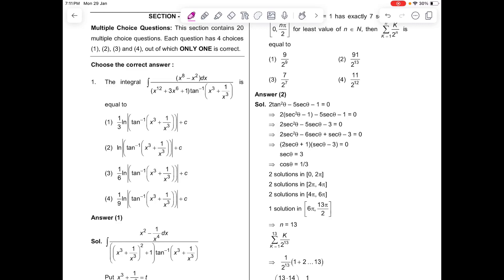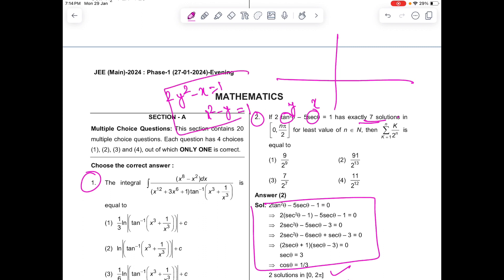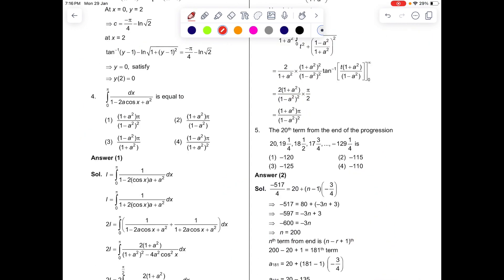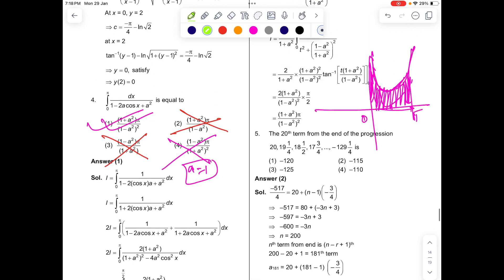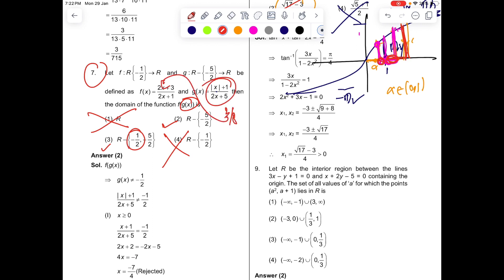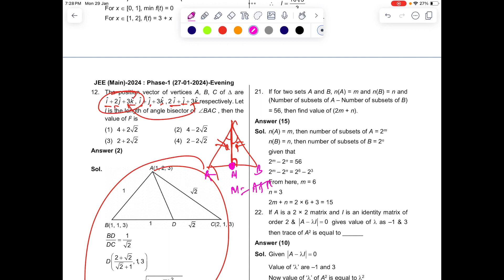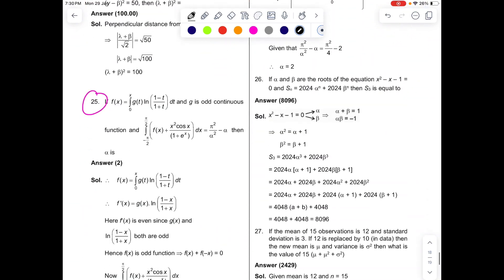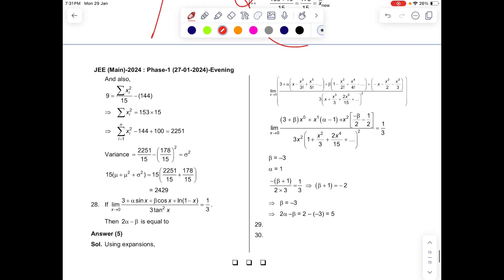JEE MAINS 2024 MATHS PAPER HACKED ||TRICK FOR ALL SESSION .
JEE MAINS 2024 MATHS PAPER HACKED ||SMART KILLER WAY jee iit mains advanced jee2024 iit delhi#iit Bombay exam preparation art of problem solving#problem solution#paper analysis jee iitJee mains 2024 #27 january shift 2jee 2024jee mains 2024#iit motivation#jee mains 2024 strategyJee mains 2024 27 january shift 2jee main 2024